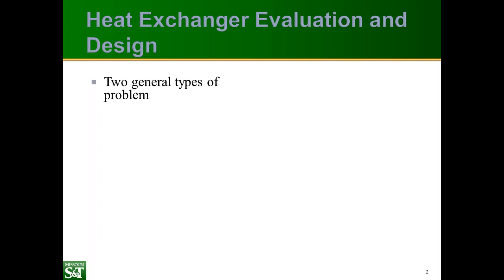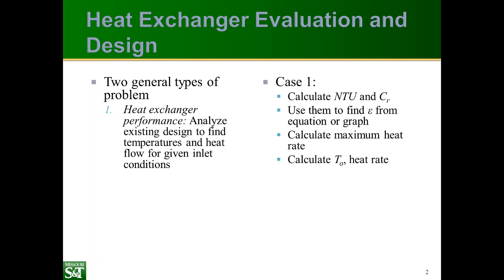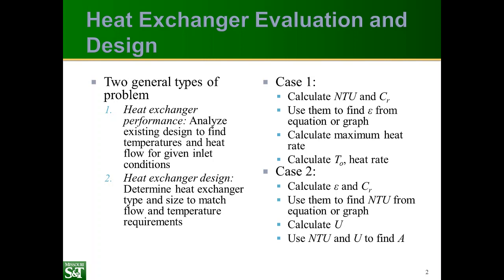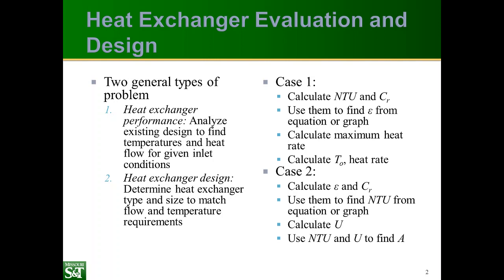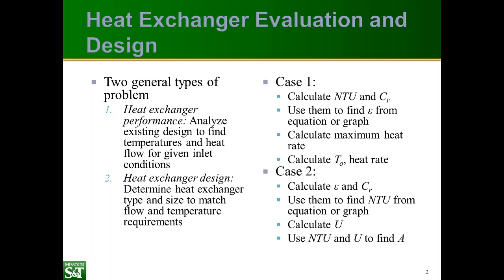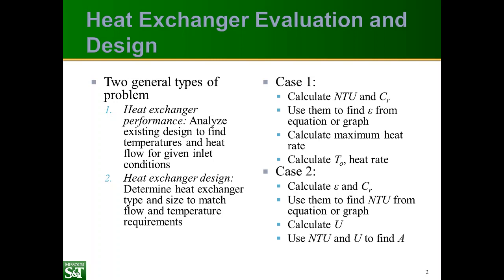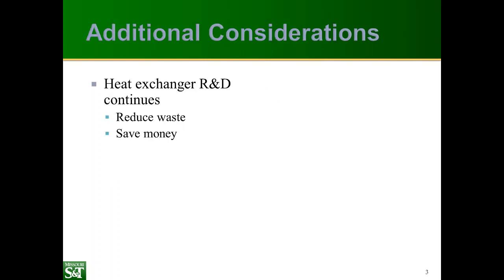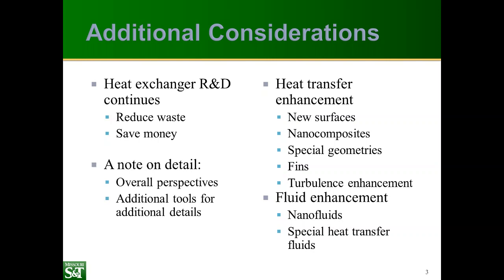NE 3223 M04 04 Heat Exchanger Problems